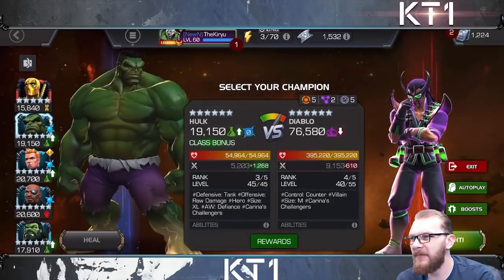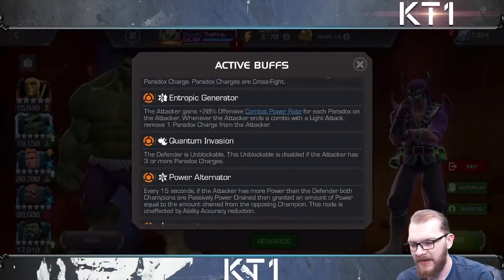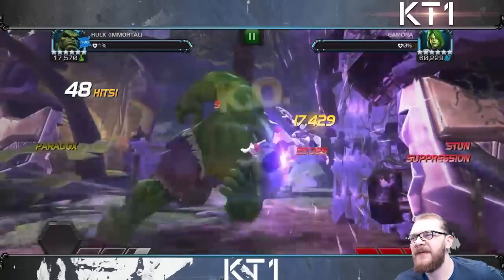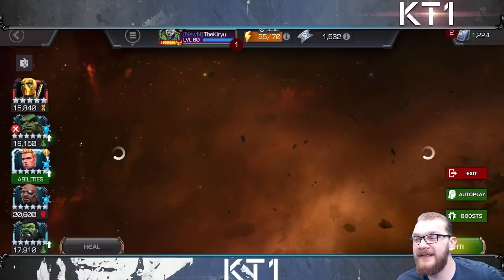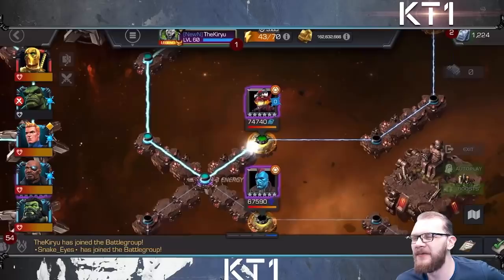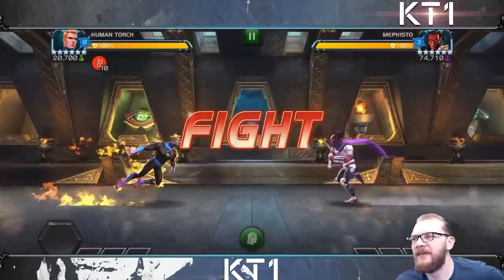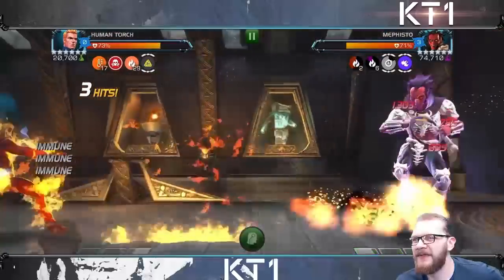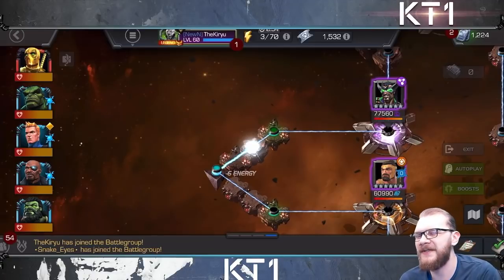Easiest Way To Reach 7.4.6 Kang Boss! Infinite Stun Lock(Several Options)